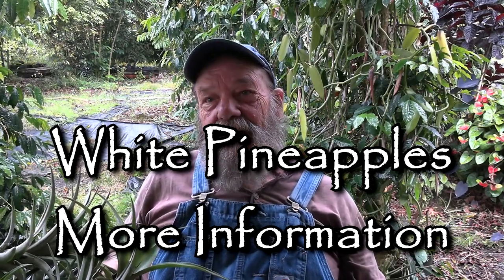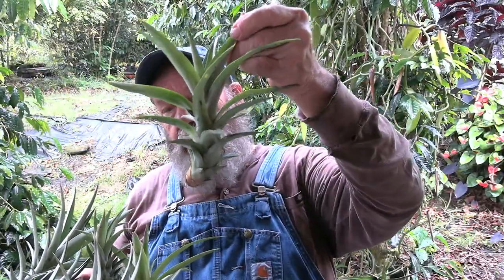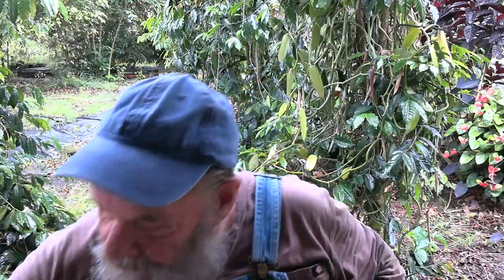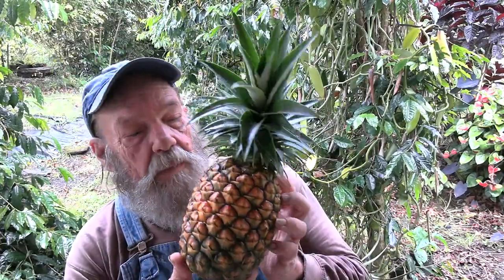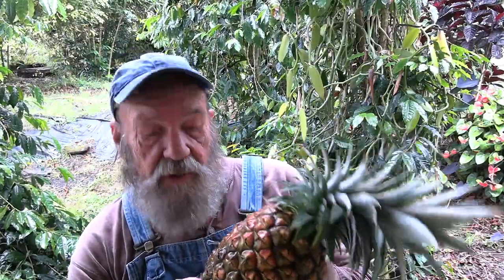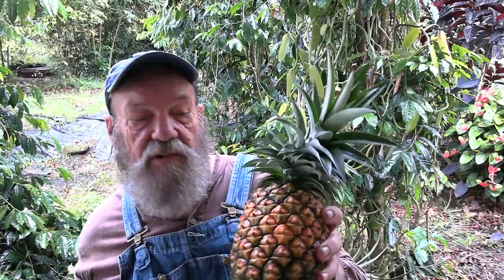White Pineapples, More Information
Questions came up about the pineapples so I will try to address them here.